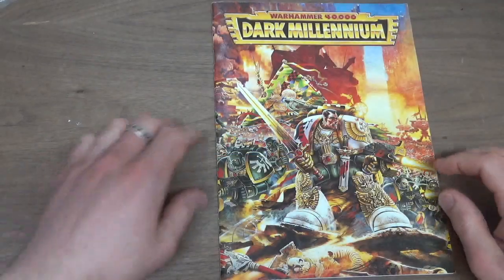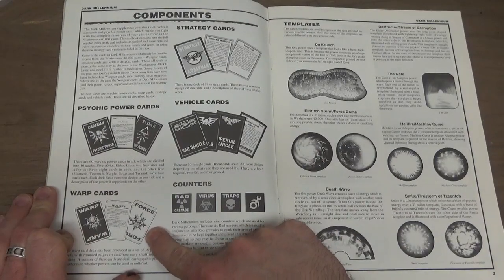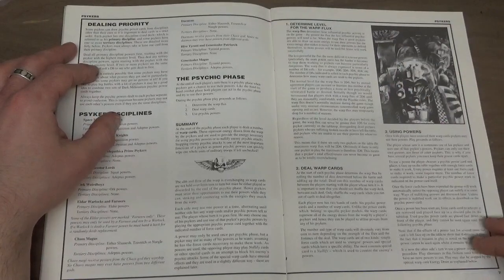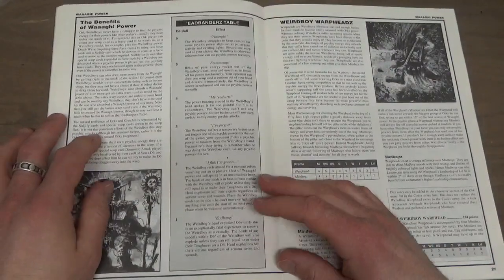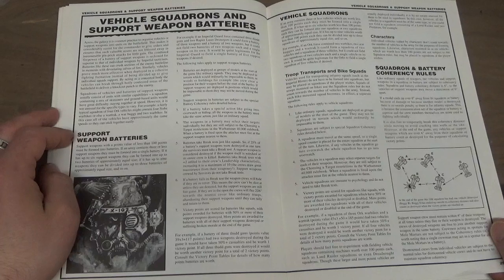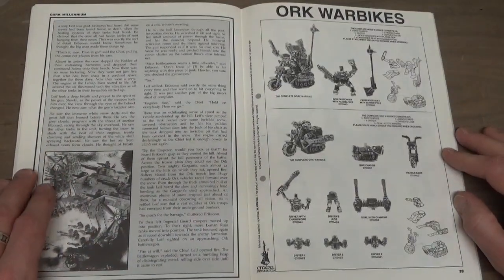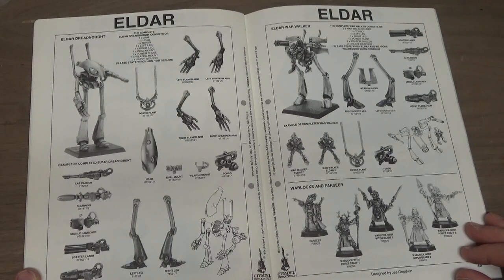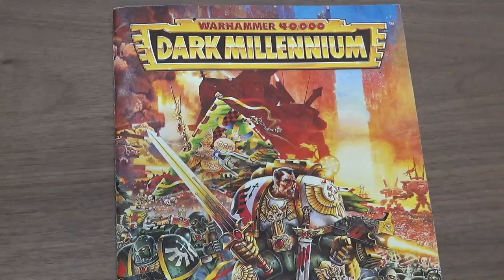Warhammer 40,000 Dark Millenium Rules - 1994 - Relics of the Dark Age Ep. 16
Welcome to another episode of Relics of the Dark Age. Today Jay thought it would be fun to take another look at the 2nd edition of 40k. In this video we're going to specifically take a look at the 1994 expansion called Dark Millenium. This book was included in a box set including all kinds of cards and token, which we will cover in a later video. For now, sit back and take a gander at this sweet Relic from the 90s.